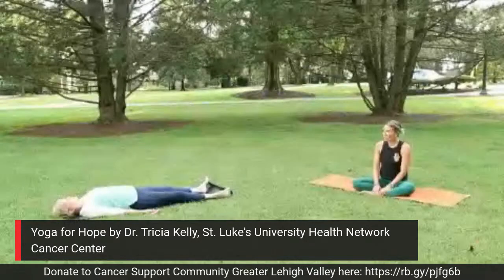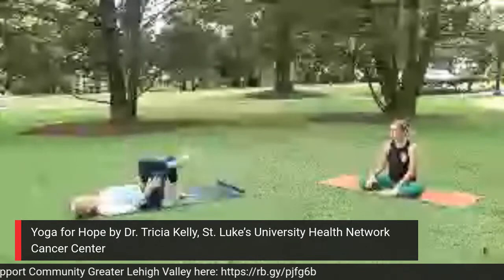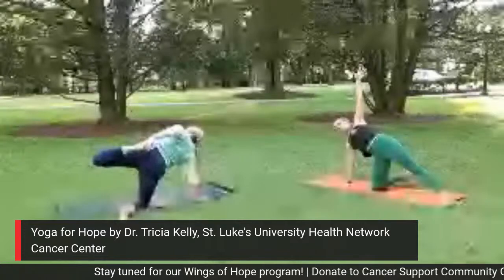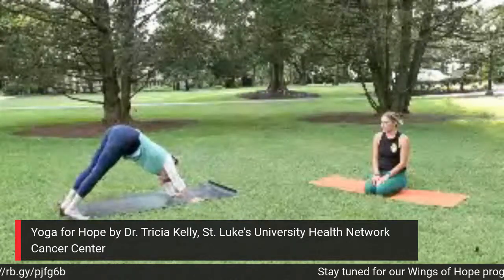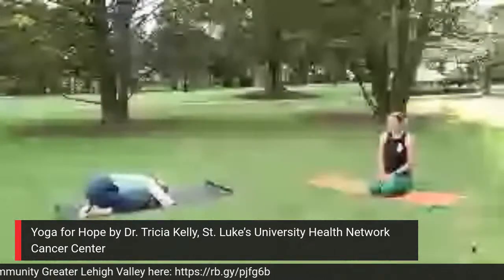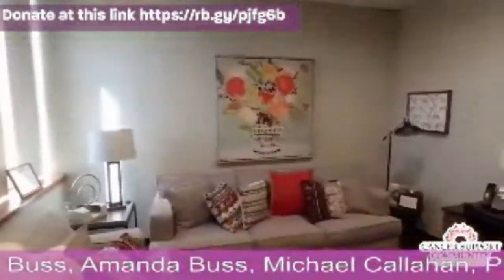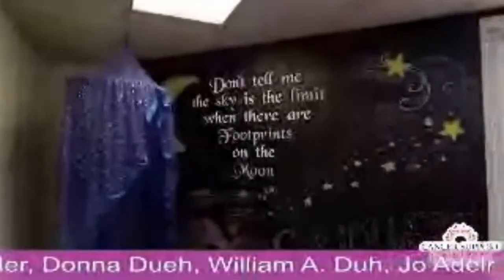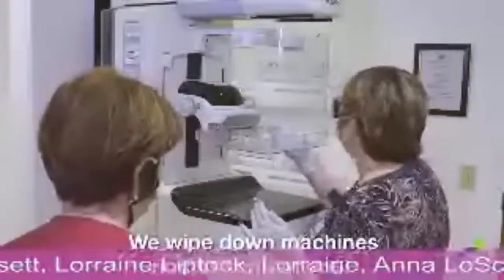Wings of Hope Virtual 2020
Join us for our VIRTUAL Wings of Hope followed by a LIVE RELEASE on our Facebook page!

Wings of Hope: A Butterfly Release
Saturday, September 12, 2020
11:30 am – noon

Thank you to our sponsors: St. Luke's Cancer Center, Lehigh Valley Health Network, Capital BlueCross, Shoprite of Hunterdon, @Keystone Canna Remedies Medical Marijuana Dispensary, The Claire Family, Cedar Crest College, Arbor Insurance Group Inc, Highwood USA, and Jill

Join us VIRTUALLY in a Celebration of Life to honor or remember your loved ones.  Purchase colorful paper butterflies inscribed with their names or live butterflies you can release at a location of your choosing.

Event Highlights Include:
• Flowing curtains, decorated with your paper butterflies
• Pre-purchased DIY Butterfly Grow Kit
• Pre-purchased Live Butterflies to release at your chosen location
• A LIVE Release of 250 Monarch butterflies at noon
*No Attendance  *No Sales at the Event
Pre-purchased butterflies will be available for pick-up on Sat., Sept. 12 from 10-11 am.